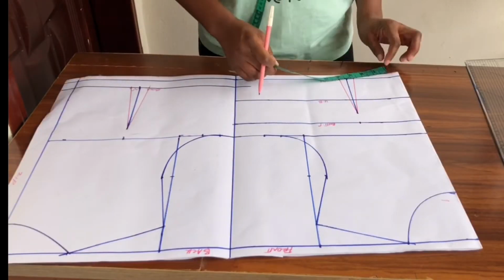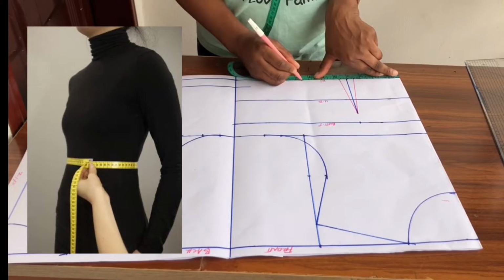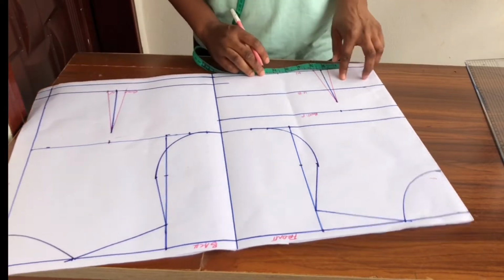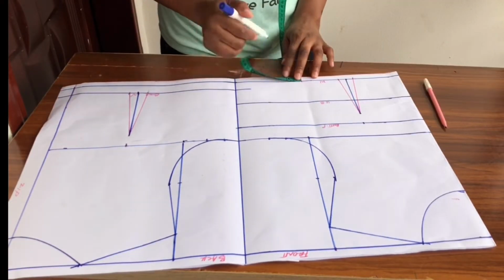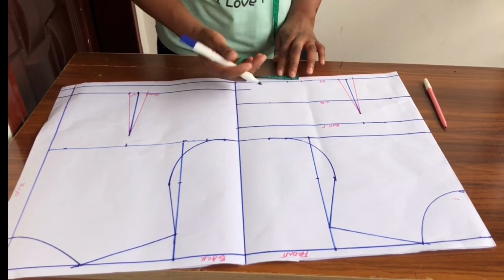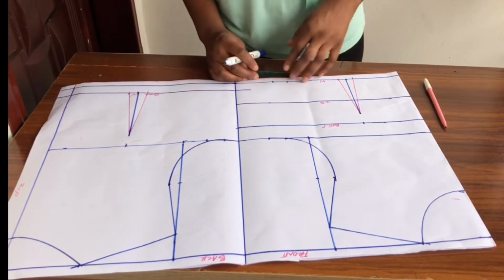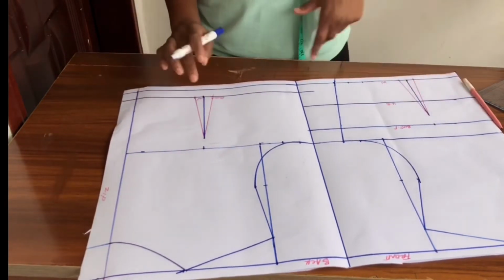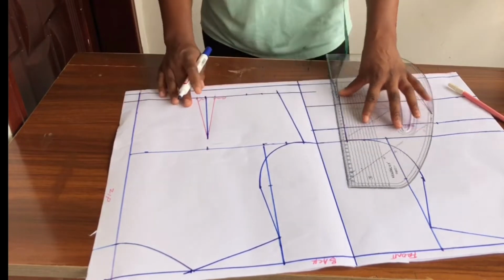Easy Bustier Pencil Dress With Yoke, Cold Shoulder, Ballon Sleeve, Back Vent with Inseam Finishing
This is a well detailed Tutorial, on how to Draft and sew a bustier Dress with yoke and  inseam finishing. It’s a very simple method,that comes out beautifully. A very detailed method on how to draft, and sew a cold shoulder ballon sleeve is also included. Not forgetting a simple method on how to sew a back vent extension with lining and neat finishing.
3 yards of Fabric was used for the dress,
and 2 yards was used for the sleeve and yoke. I hope you enjoy this wonderful video. Here is the link on how to draft a basic sleeve…